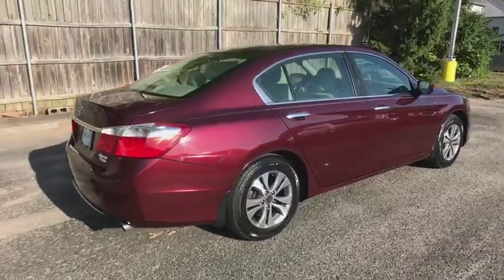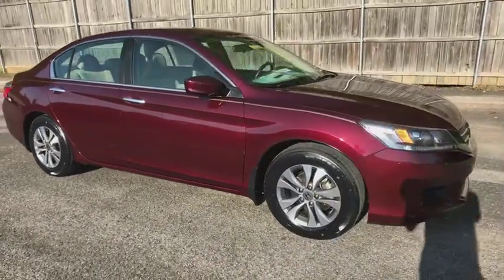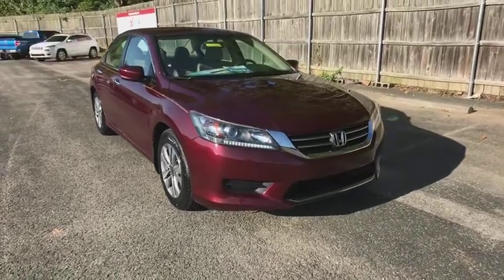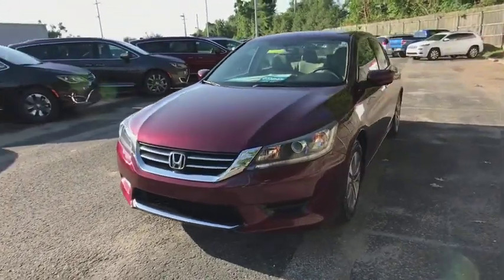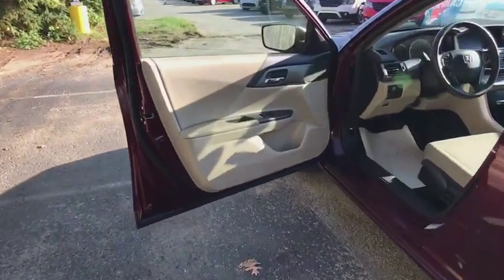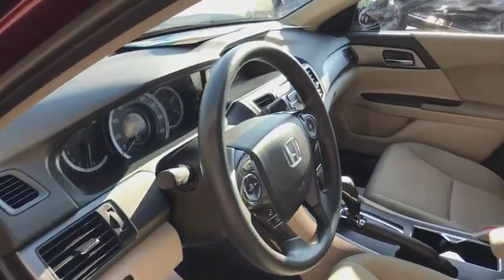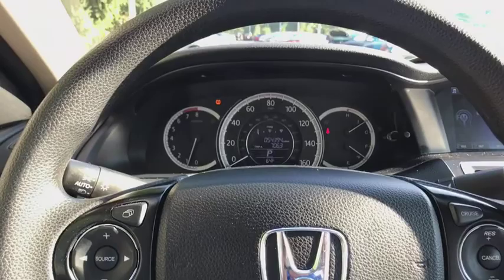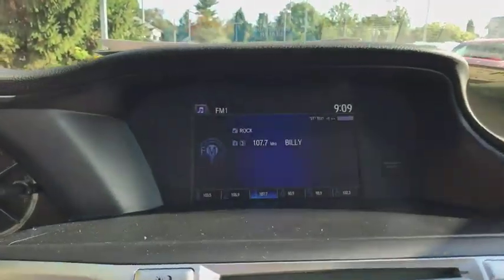2015 Honda Accord Louisville, Lexington, Elizabethtown, KY New Albany, IN, Jeffersonville, IN C8266A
Basque Red Pearl II U 2015 Honda Accord available at Oxmoor CDJR in Louisville, Kentucky. Servicing the Lexington, Elizabethtown, KY New Albany, IN Jeffersonville, IN area.

Oxmoor CDJR
4520 Shelbyville Rd

Honda Accord 2.4L I4 DOHC i-VTEC 16V CARFAX One-Owner. Hands Free Bluetooth Capability, ONE OWNER, REAR BACKUP CAMERA, Accord LX, 4D Sedan, 2.4L I4 DOHC i-VTEC 16V, CVT, FWD, Basque Red Pearl II, Ivory w/Bio-Fabric Seat Trim, 160-Watt AM/FM/CD Audio System, Alloy wheels, AM/FM radio, Automatic temperature control, CD player, Dual front side impact airbags, Exterior Parking Camera Rear, Front anti-roll bar, Front dual zone A/C, Fully automatic headlights, Illuminated entry, MP3 decoder, Overhead airbag, Rear anti-roll bar, Remote keyless entry, Speed control, Steering wheel mounted audio controls, Telescoping steering wheel, Tilt steering wheel. 36/27 Highway/City MPG**brbrAwards:br * 2015 IIHS Top Safety Pick * 2015 KBB.com Best Buy Awards * 2015 KBB.com 10 Best Sedans Under $25,000 * 2015 KBB.com 15 Best Family Cars * 2015 KBB.com Brand Image Awardsbr2016 Kelley Blue Book Brand Image Awards are based on the Brand Watch(tm) study from Kelley Blue Book Market Intelligence. Award calculated among non-luxury shoppers.  Kelley Blue Book is a registered trademark of Kelley Blue Book Co., Inc. Please CALL FOR AVAILABILITY as our inventory changes frequently . Serving Louisville Kentucky from our 4520 Shelbyville Road location as well as all surrounding areas including Lexington, Shelbyville, Elizabethtown, Clarksville Indiana and Jeffersonville Indiana.